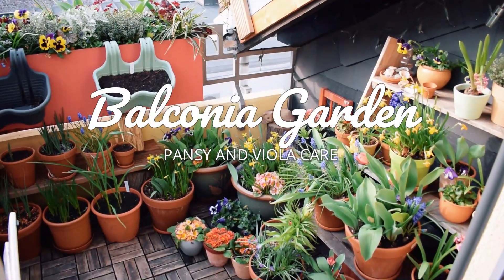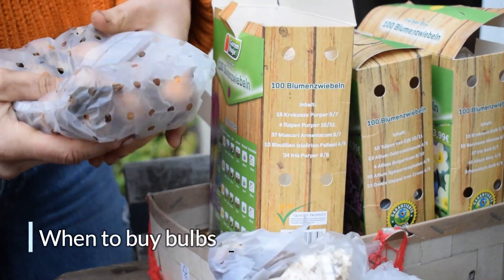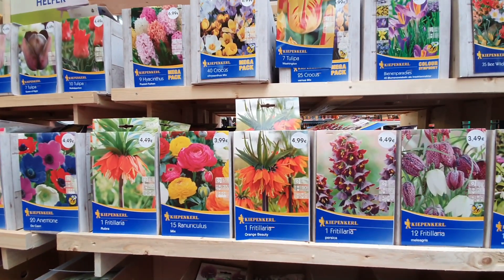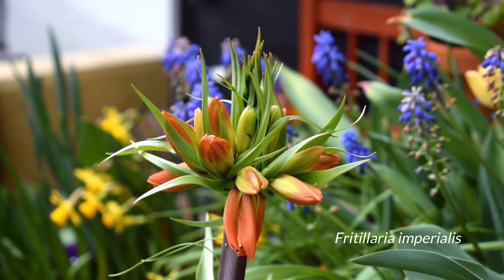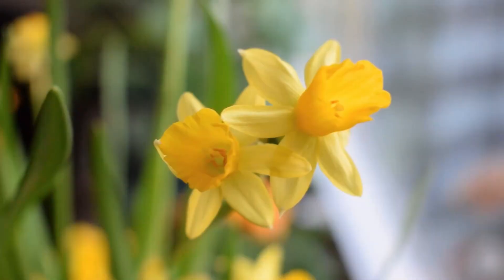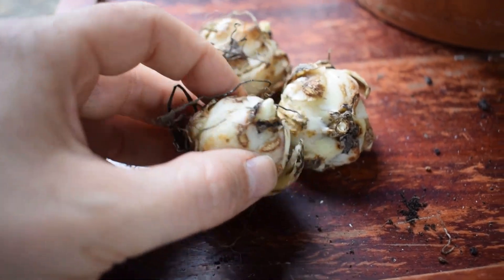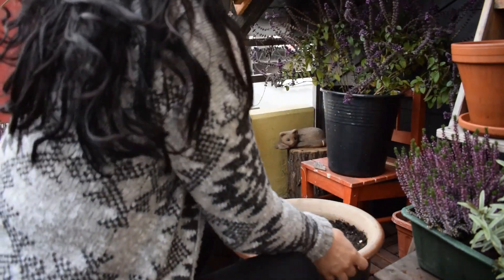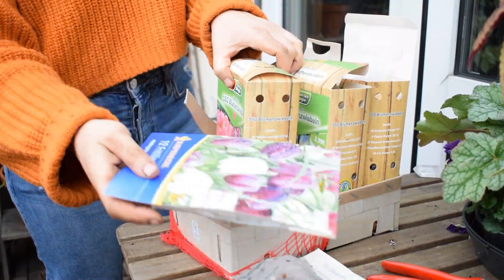4 Useful Tips For Buying Spring-Flowering Bulbs | Balconia Garden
Autumn is officially here so it's time to start buying dem spring-flowering bulbs. Here are 4 easy tips for buying bulbs and better success with your spring displays.

00:00 Welcome
00:30 When to buy dem bulbs
01:07 Which bulbs to buy
02:02 Buy healthy bulbs
02:31 When to plant dem bulbs
03:17 Thanks and bye